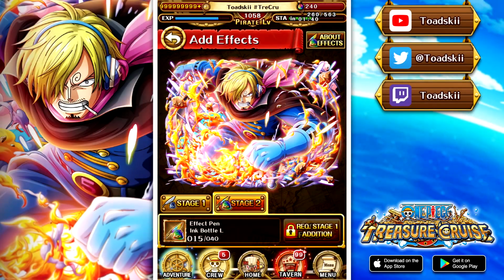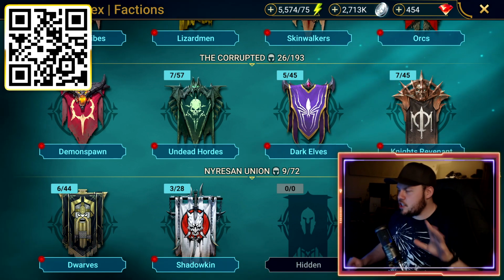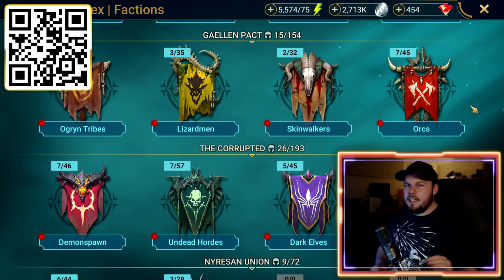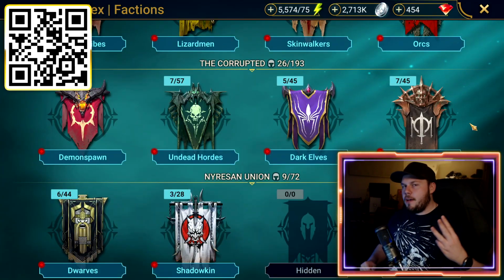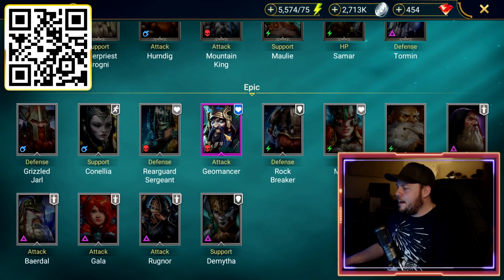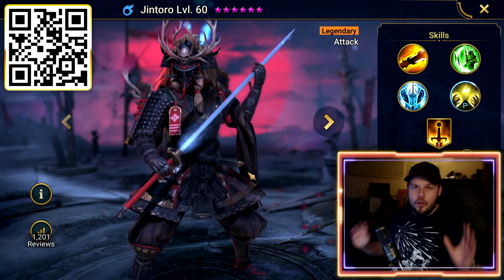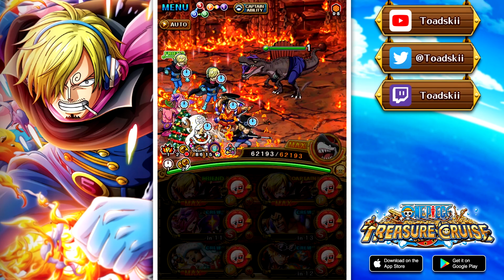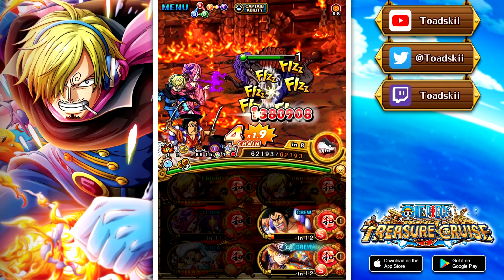UNDERRATED LEGEND! Mugiwara 56 Sanji Showcase! (ONE PIECE Treasure Cruise)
Install Raid for Free ✅ IOS/ANDROID/PC and get a special starter pack 💥 Available only for the next 30 days

Timestamps:
0:00 - Intro
5:42 - Sanji Special Animation
5:55 - Positives of Sanji
13:04 - Negetives of Sanji
15:28 - Thanks For Watching!

Angel Nuno
Brainy
Cody Swinimer
Dylan Allman
gabe martin
Jeremy
Jhordyn McEvoy
Karissa Thomas
Karl Roy
NightmareSpawn
Owen Thal
Reef Shareef
TheLordShiro
Wiktor Solarek
Wilber